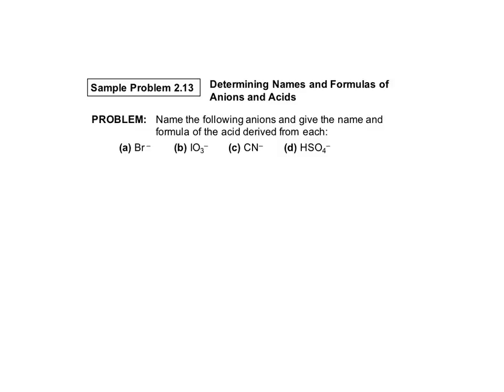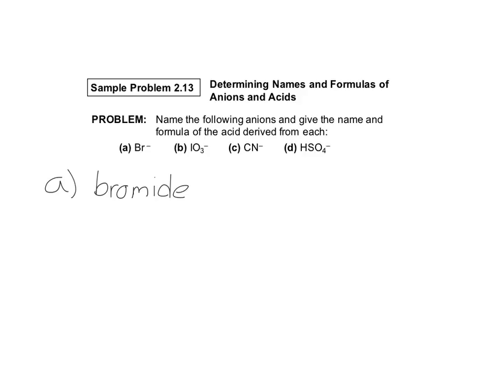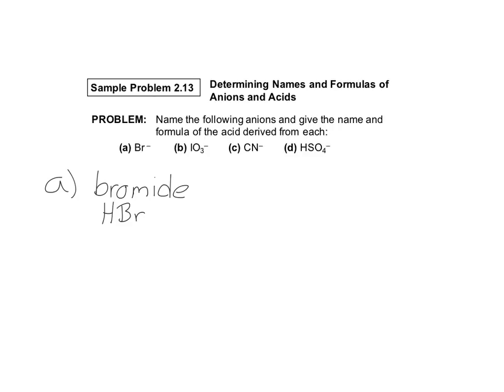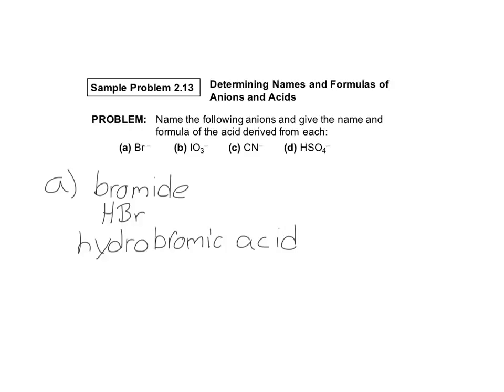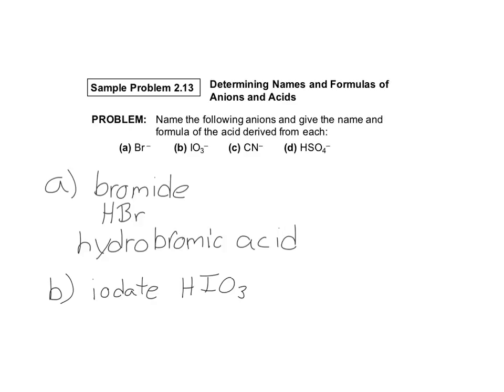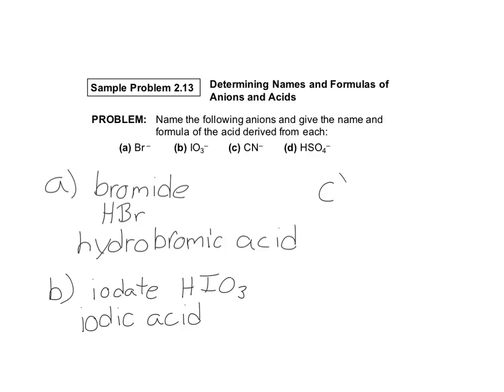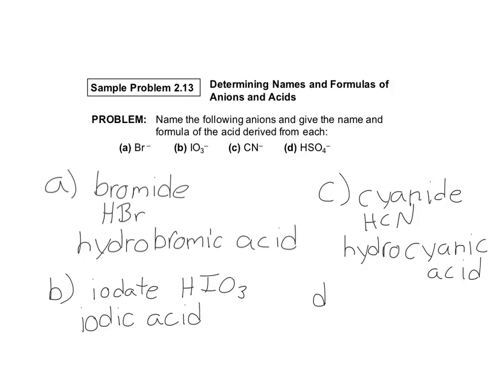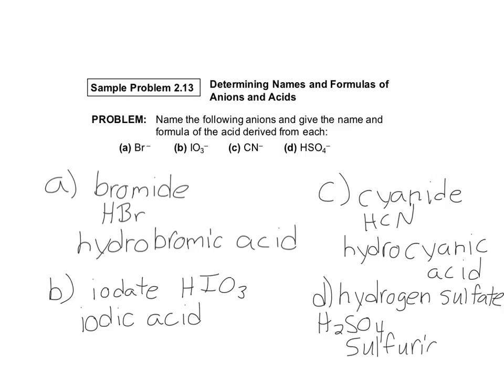Chapter2 13 SampleProblem